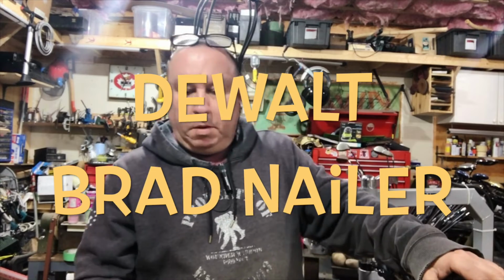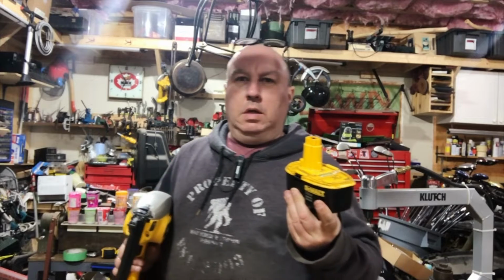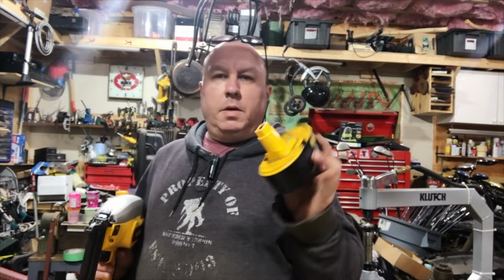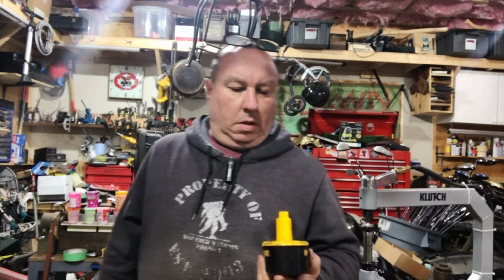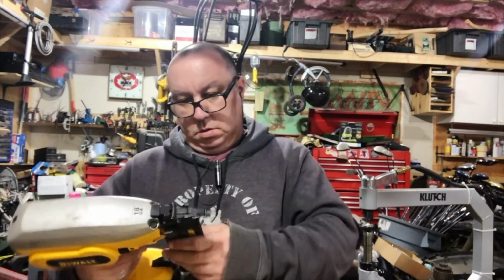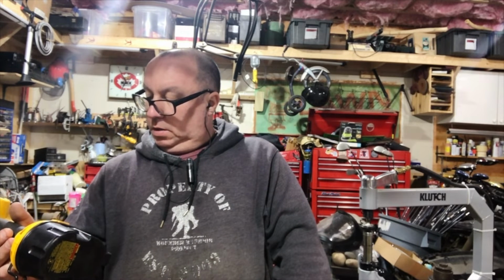Dewalt 18V Brad Nailer - Its old but it still works for me - It just needs New Batteries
My old trusty Brad Nailer

AND